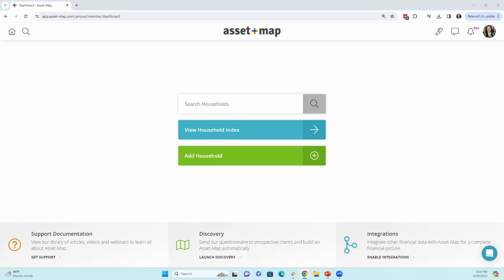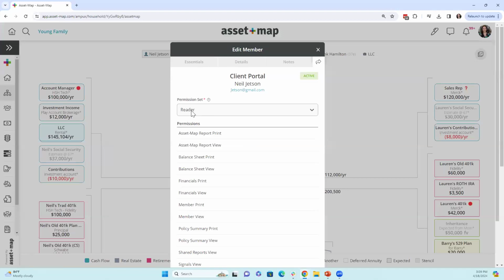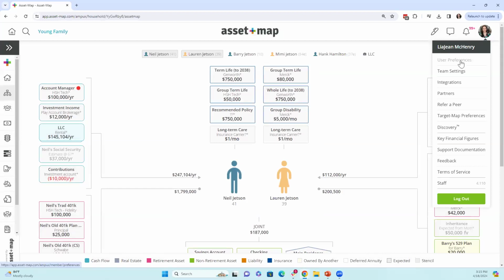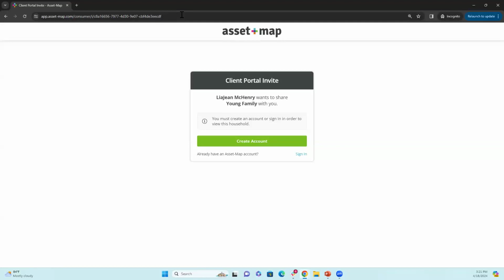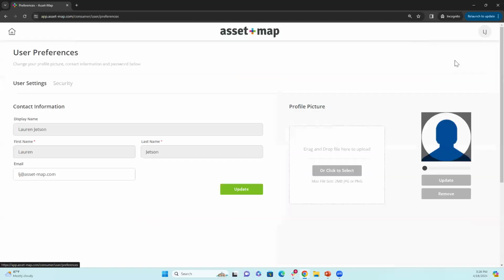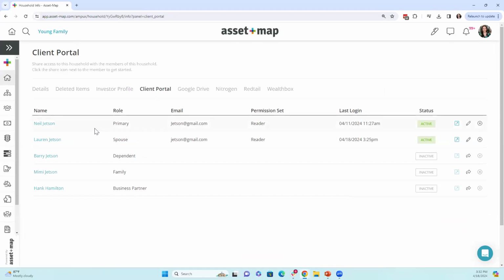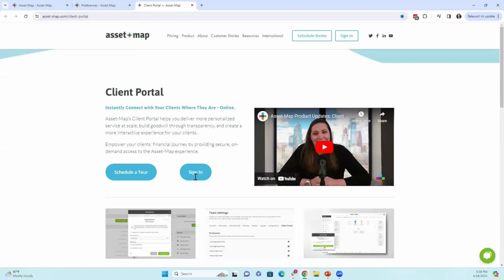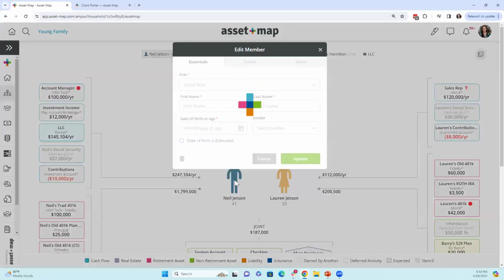Live Training Webinar: Introducing Client Portal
The Client Portal helps you deliver more personalized service at scale, build goodwill through transparency, and create a more interactive experience for your clients.

See how you can empower your clients’ financial journey by providing secure, on-demand access to the Asset-Map experience.

Hosted by: LiaJean McHenry, Sr. Training Manager